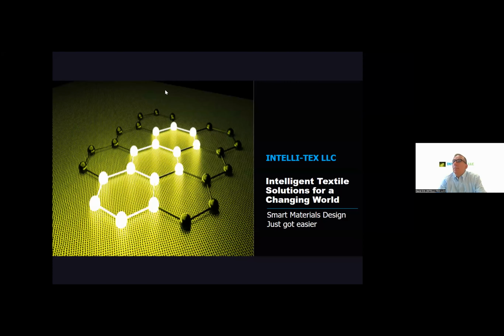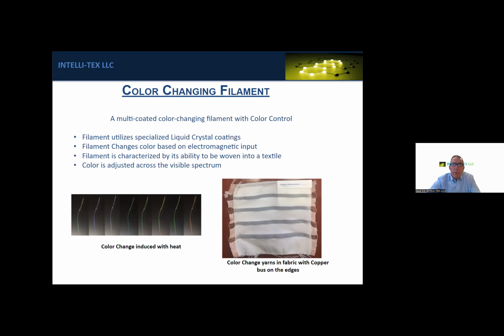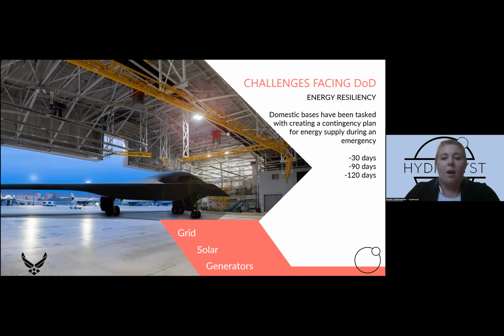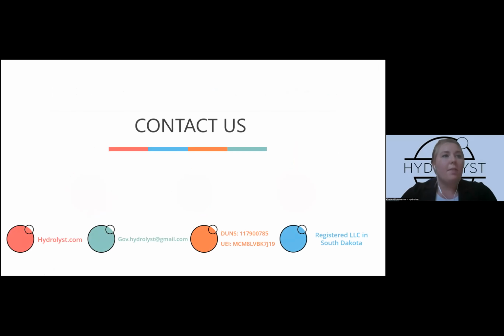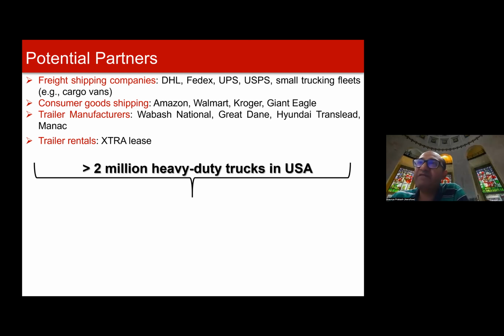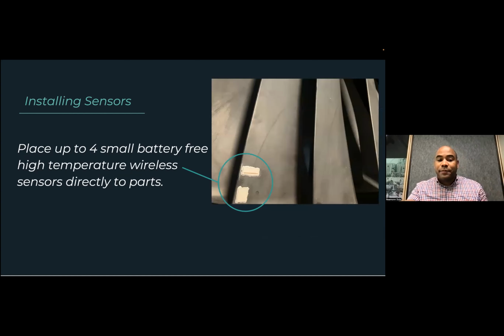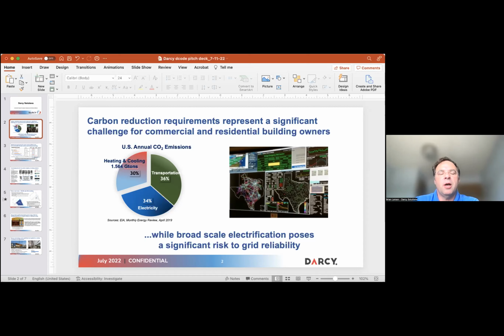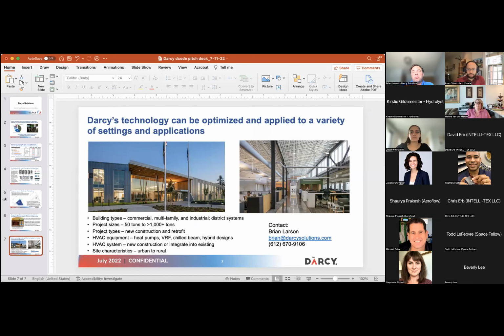NSIN Emerge Accelerator Showcase Day - Stage 3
Innovators with emerging technology at our nation’s top research universities pitched potential Department of Defense (DoD) and commercial investors at the National Security Innovation Network (NSIN) Emerge Accelerator Showcase Day. The pitches included use cases for their companies, exploring opportunities for further collaboration.